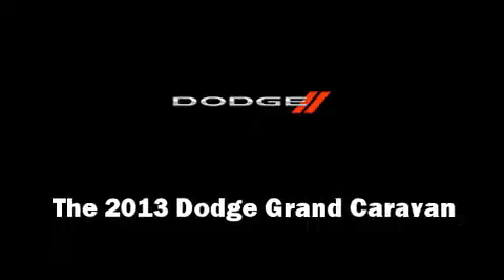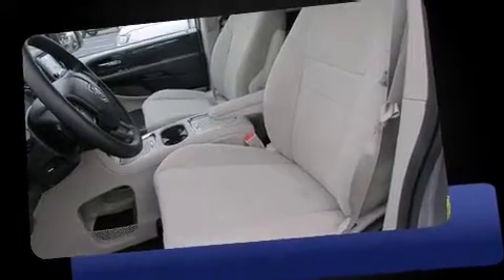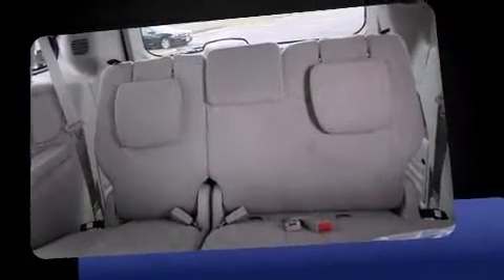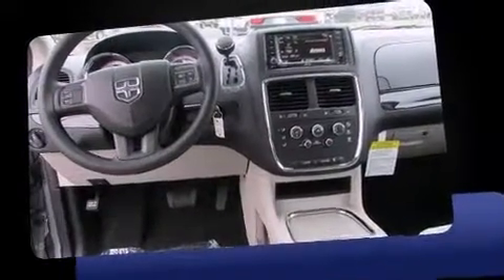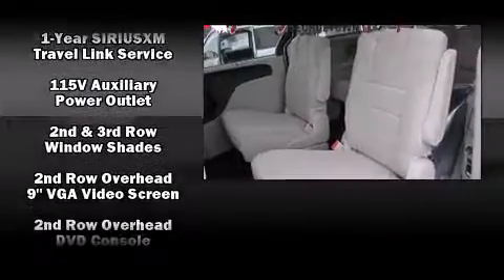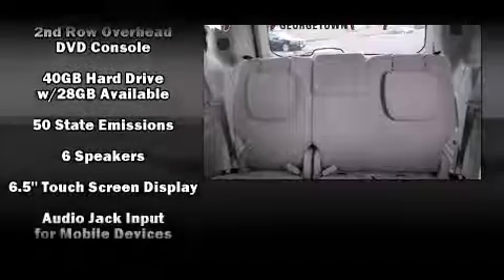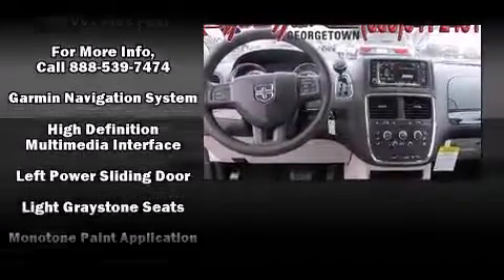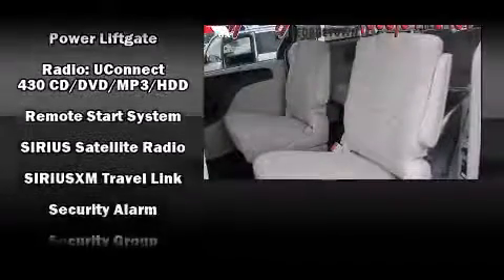2014 Dodge Grand Caravan Austin TX | Mac Haik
2014 Dodge Grand Caravan for sale close to Austin TX at the Mac Haik dealership convenient to Austin in Georgetown, TX. We still have a few 2013 Dodge Grand Caravans for sale at steep discounts or you can get into a brand new 2014 today.